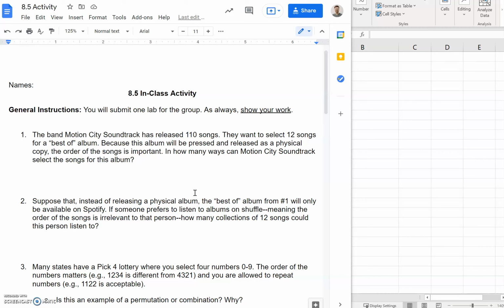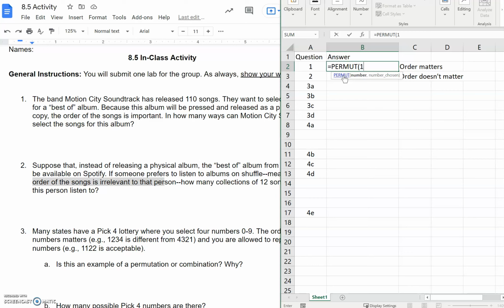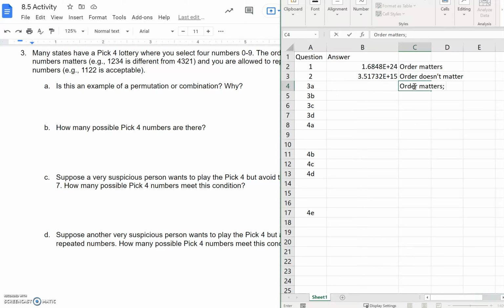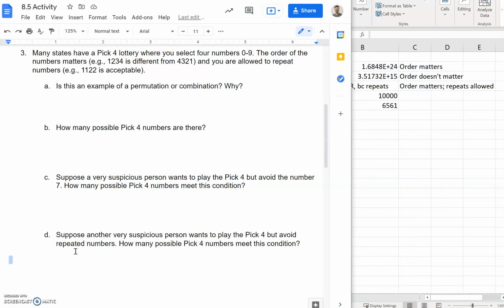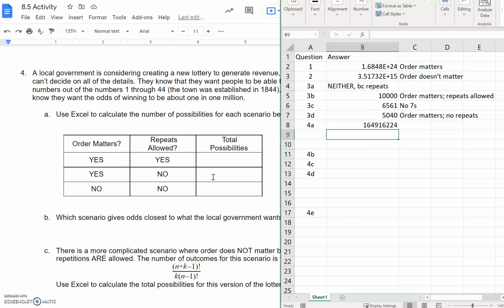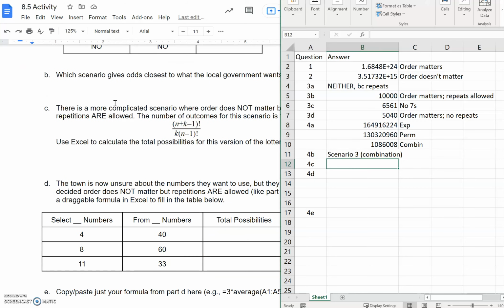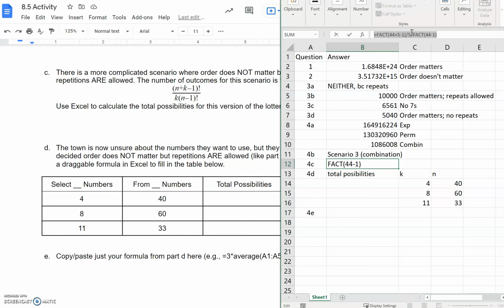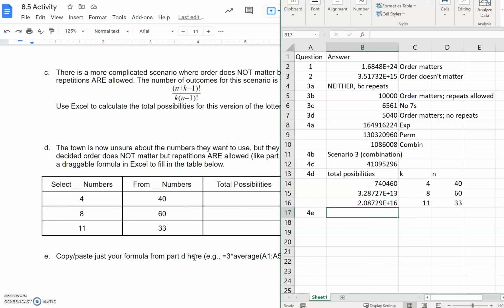8 5 Activity Solutions